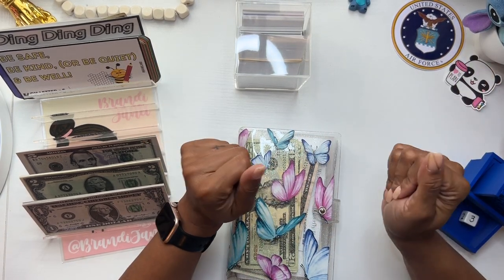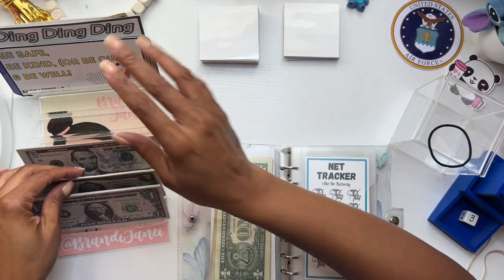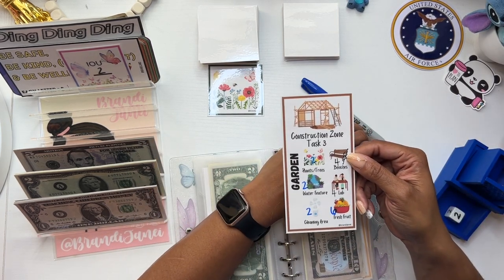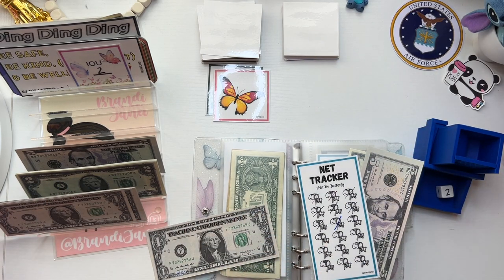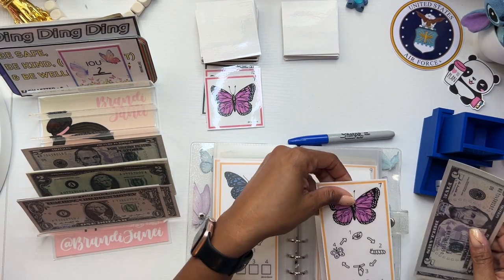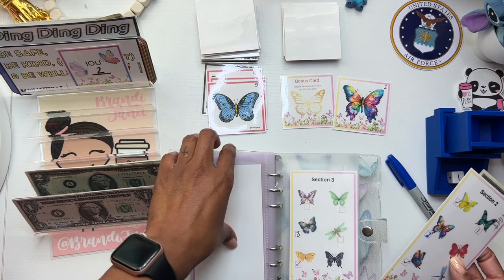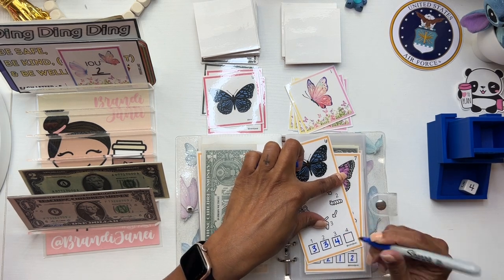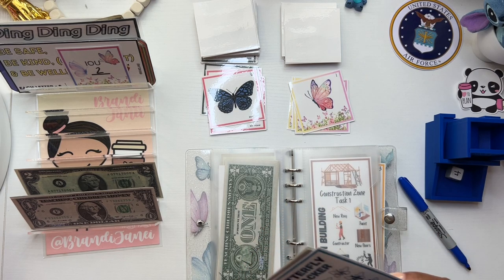Butterfly House | Savings Challenge Game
Thank for visiting my channel today! Thank you to everyone playing the butterfly house with me! Please be sure to check out the following channels:

msha.ke/brandijanei